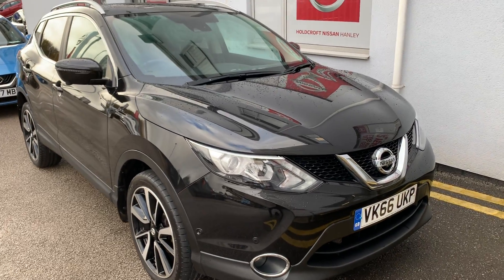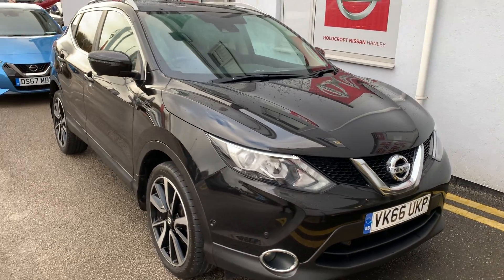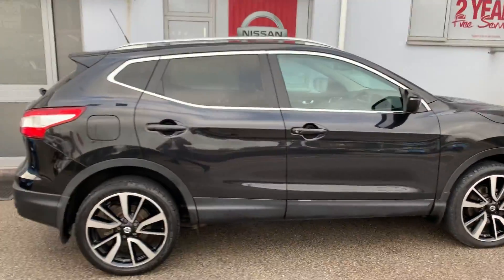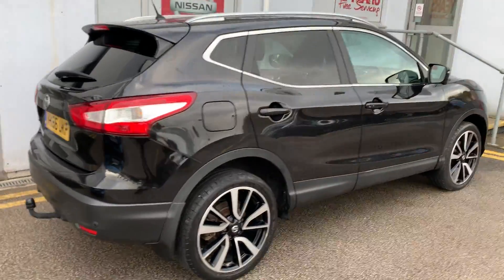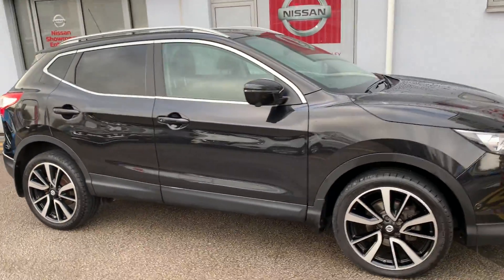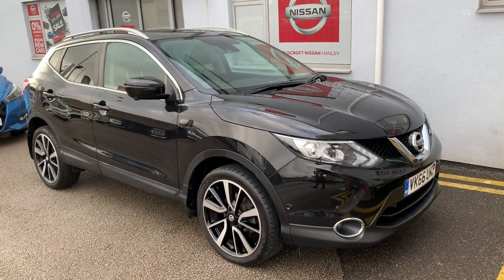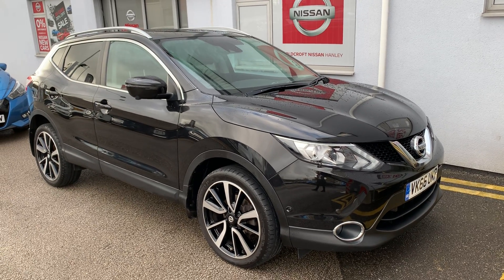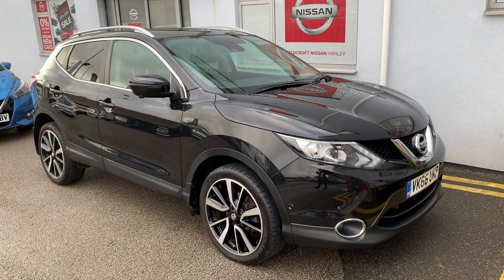VK66UKP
Nissan Holdcroft Hanley - 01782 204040